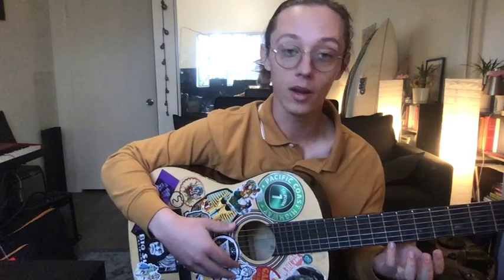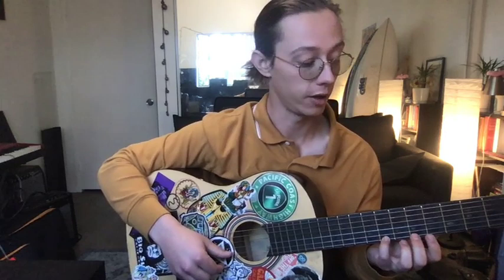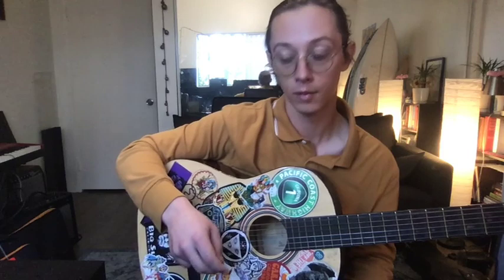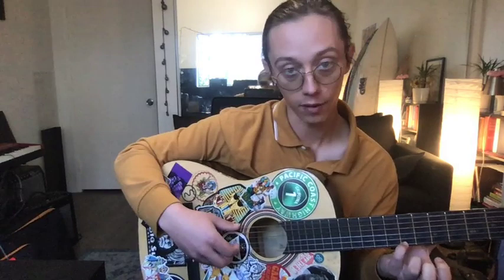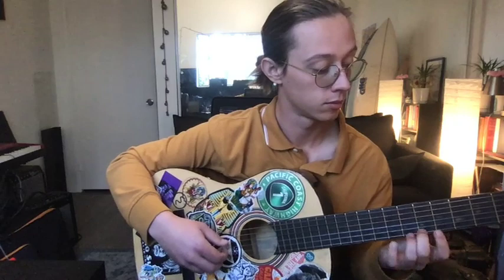Guitar Teaching Demo - John H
Superba Vox Online Academy Guitar Teaching Demo by Our Top Teacher John H. Book a lesson